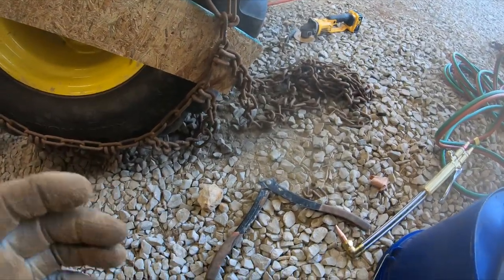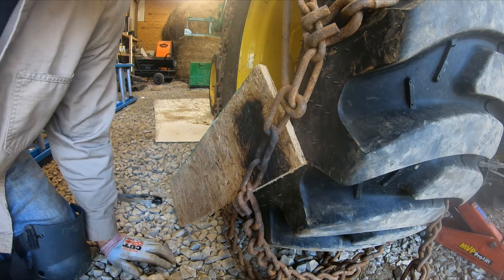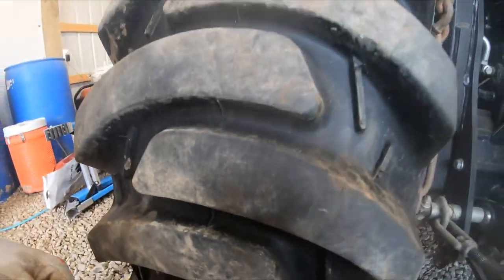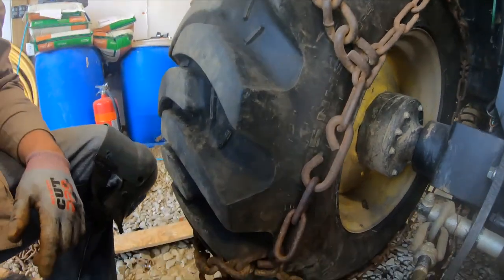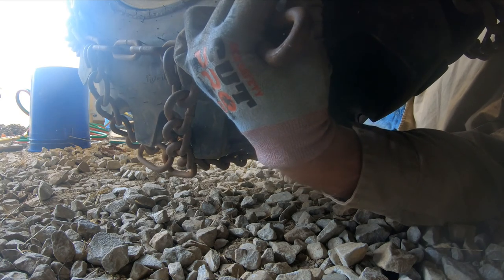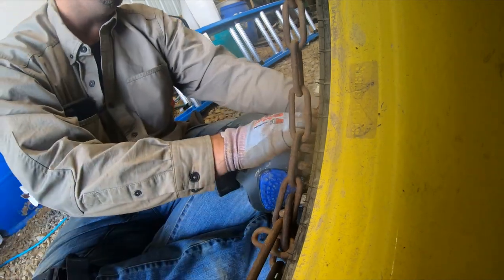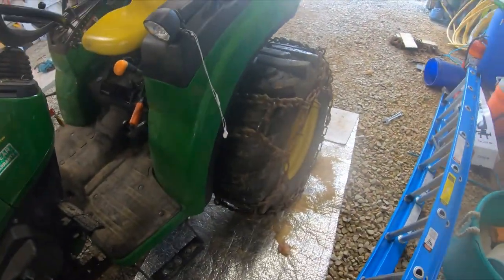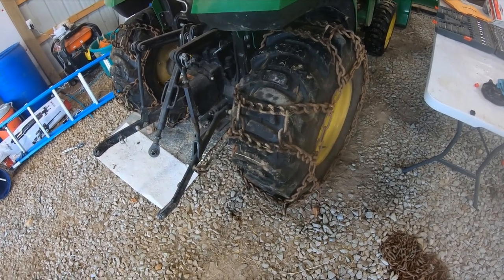Making Tire Chains For John Deere Tractor Part 2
I am going to show you in the video how i make tire chains for my john deere tractor tire chains can help in snow mud ice these chains are made for tractors Part 1

Tire Chain Pliers
Large Tire Chain Pliers/spreaders

GoPro HERO7 Black Camera What I use
GoPro Dual Battery Charger + Battery

Create Amazon Business Account

About Me Well not much to say i work full time and also have a small registered angus farm in the hills of WV i also belong to the local vol Fire department and hold the rank as captain please feel free to ask any question you might have